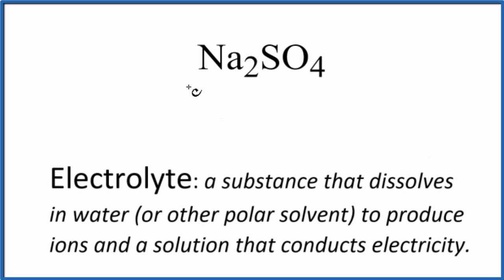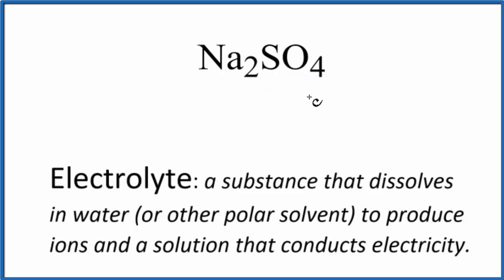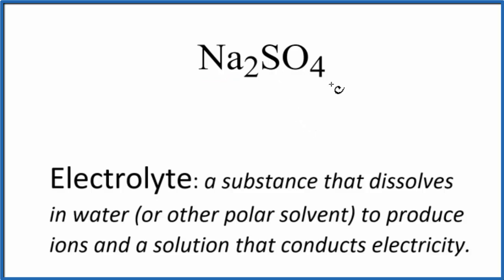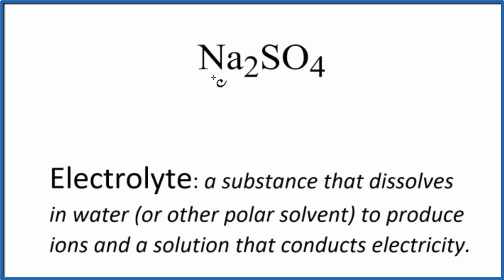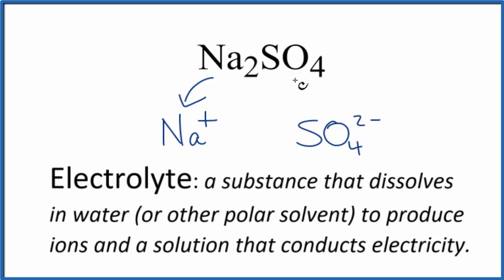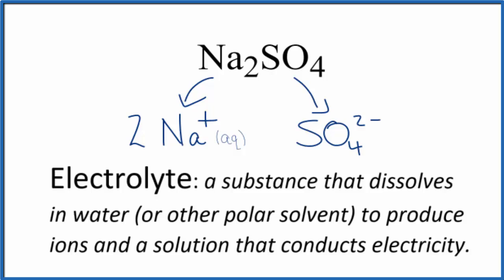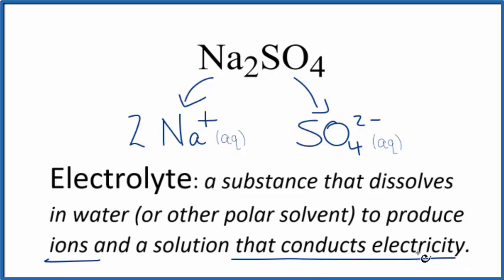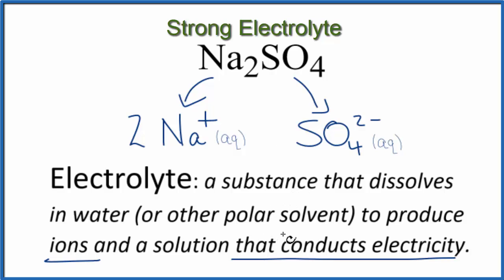Is Na2SO4 (Sodium sulfate) an Electrolyte or Non-Electrolyte?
To tell if Na2SO4 (Sodium sulfate) is an electrolyte or non-electrolyte we first need to know what type of compound we have. Because Na` is a metal and SO4 is a non-metal(s) we know that Na2SO4 is an ionic compound.

Most ionic compounds are soluble in water, but not all. We can tell that Sodium sulfate is soluble by looking at a solubility chart or memorizing the solubility rules

Sodium sulfate is soluble in water it will dissociate completely into its ions. Therefore we consider Na2SO4 to be a strong electrolyte.

Dissolving electrolytes in water will produce a solution that will conduct electricity. In the case of Na2SO4, a strong electrolyte, it dissociates completely into its ions in water and the solution will conduct electricity.